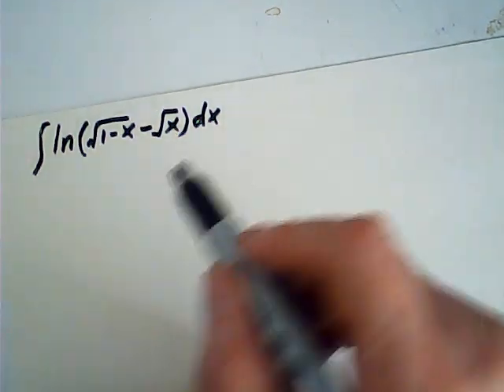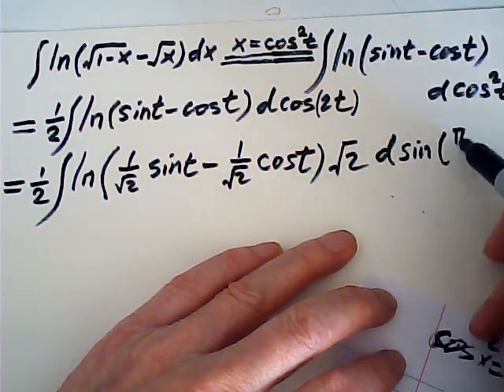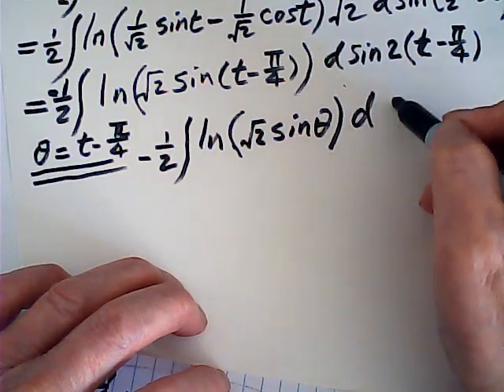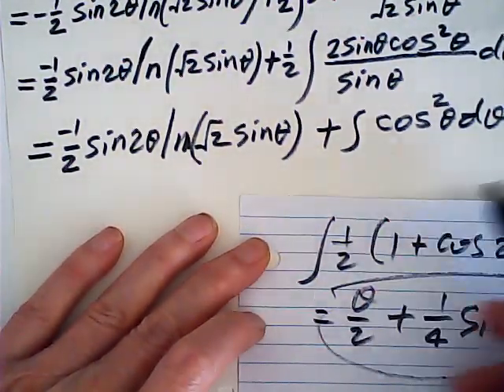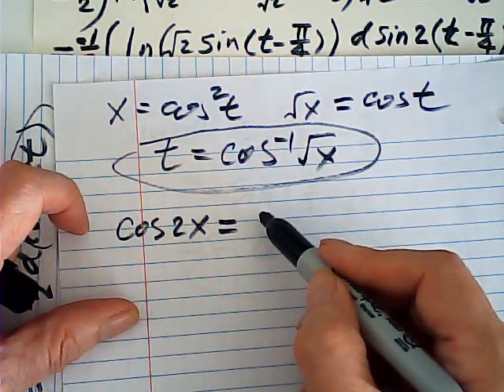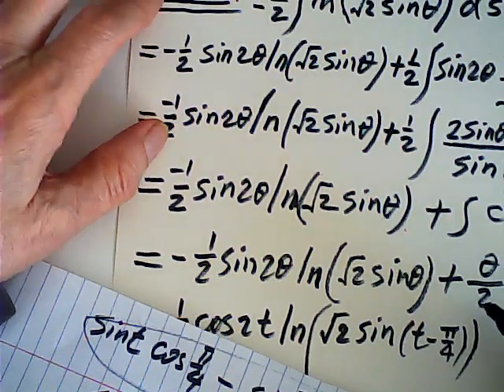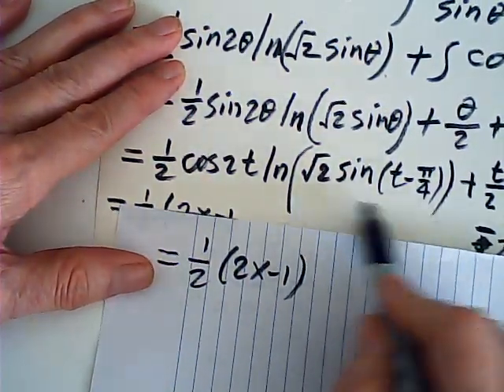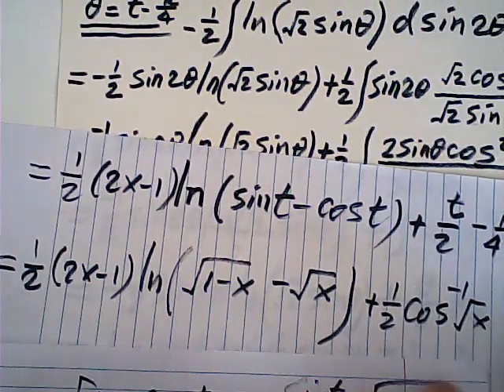an interesring integral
an integral looks easy, but .